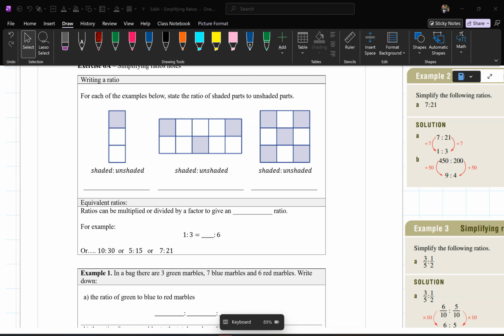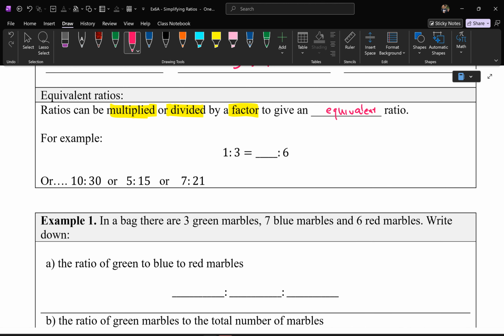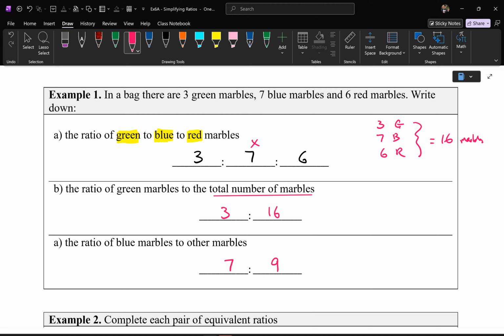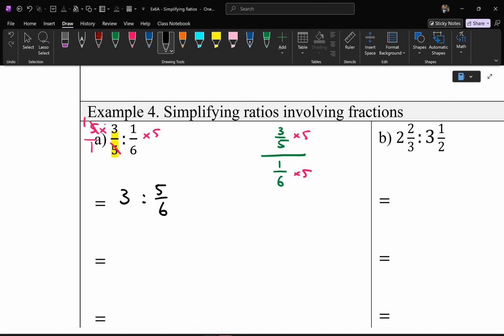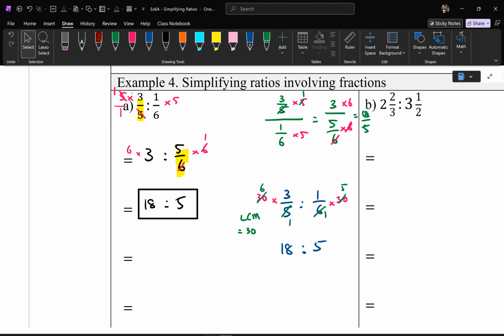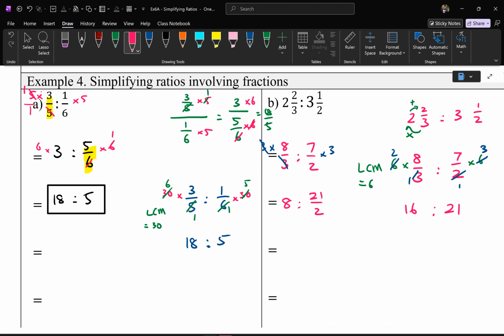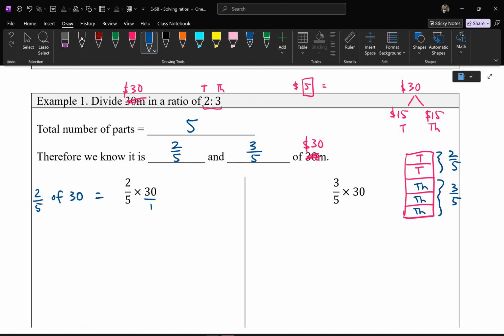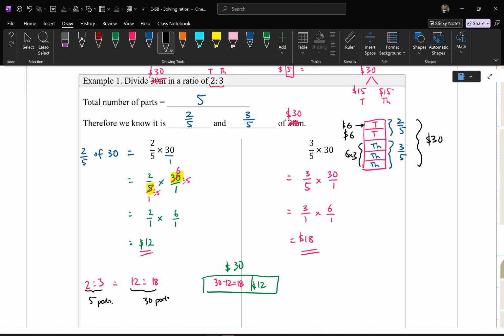Y8E Ex6AB ratios and problems